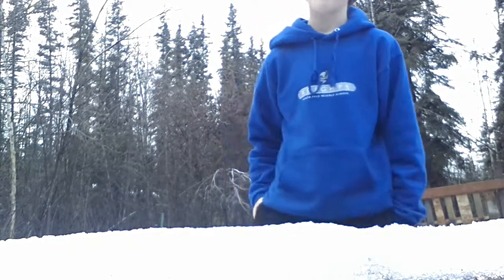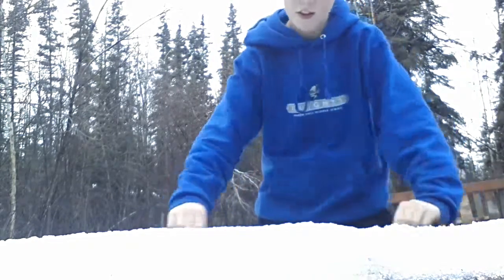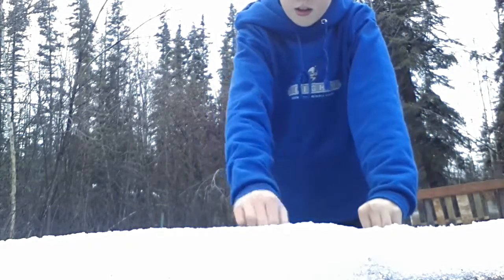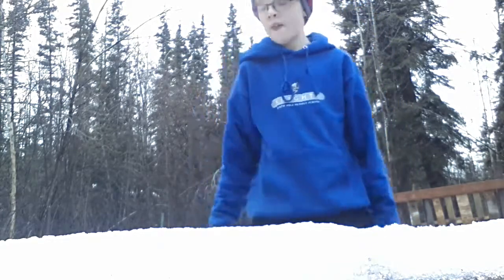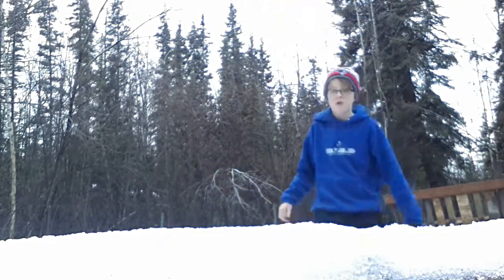Attempting a backflip